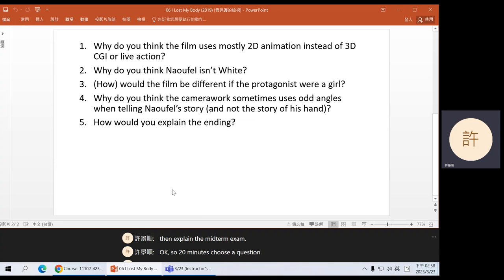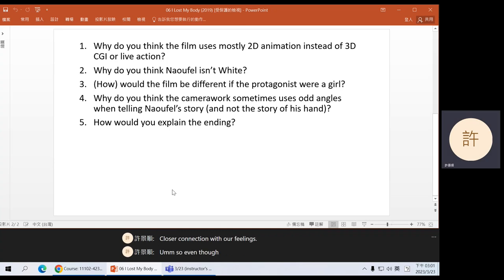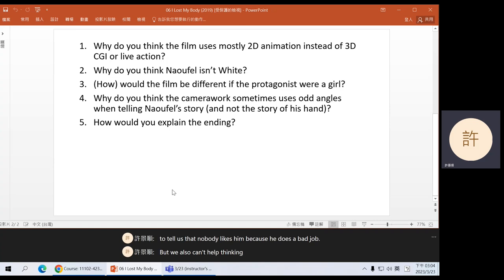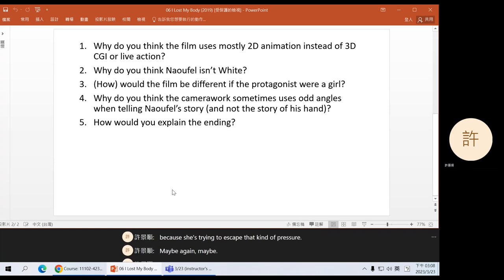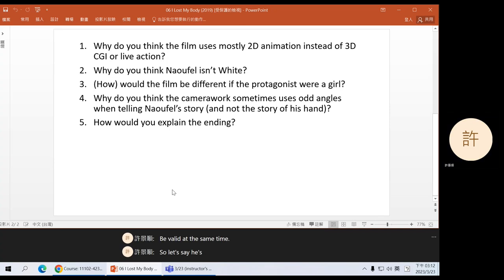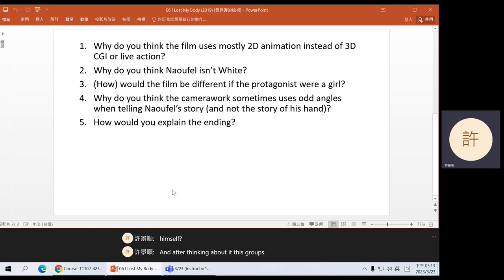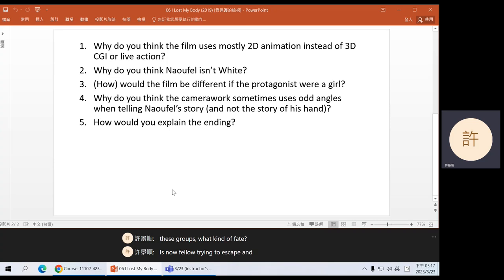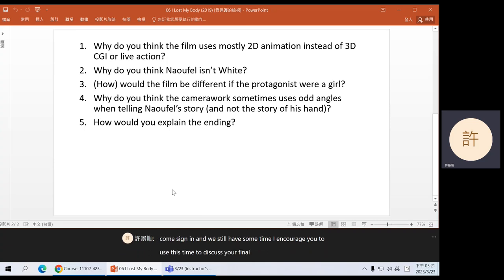2023 Spring: Film Literature - 06 I Lost My Body (2019, dir. Jérémy Clapin)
Discussion of Jérémy Clapin's I Lost My Body (2019).
0:17 Question 1
4:54 Question 2
(8:04 I don't want to talk about it because discussing stereotypes can reinforce them.)
8:06 Question 3
10:48 Question 4
12:41 Question 5
22:39 Announcements